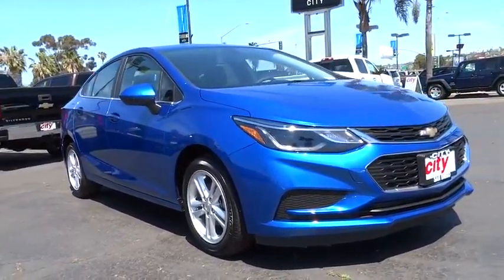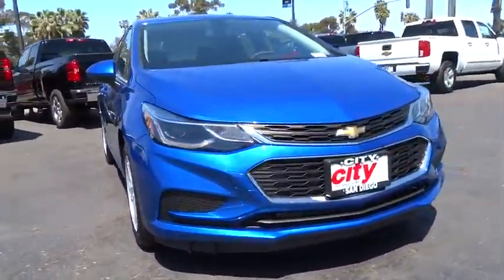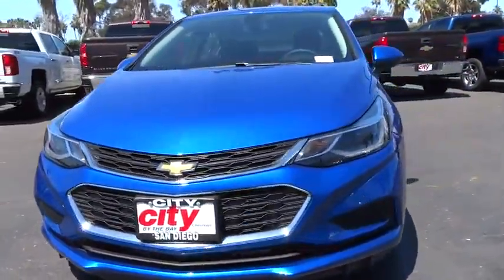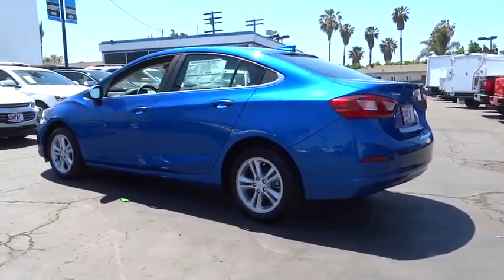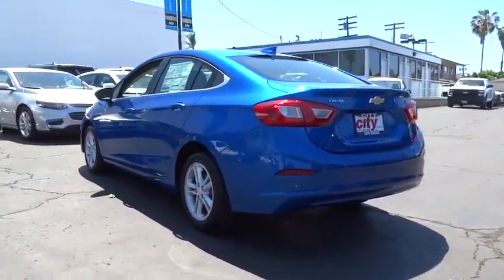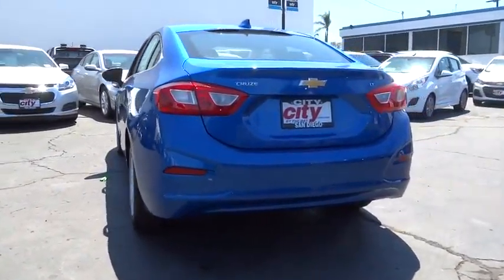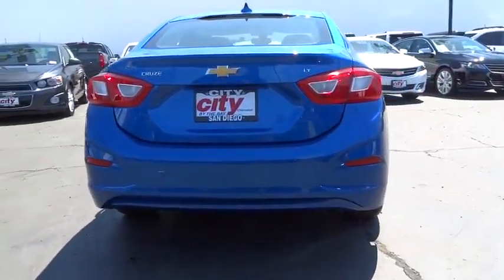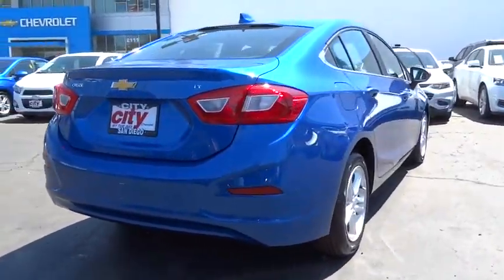2016 Chevrolet Cruze San Diego, Escondido, Carlsbad, Chula Vista, El Cajon, CA 111105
2016 Chevrolet Cruze

City Chevrolet
2111 Morena Blvd

Take a joyride in our Kinetic Blue Metallic 2016 Chevrolet Cruze LT! This sedan has all the technology, efficiency, and style you desire. Beneath the hood is a powerfully efficient 1.4 Liter Turbo 4 Cylinder that generates 153hp with its 6 Speed Automatic. Enjoy swift acceleration with plenty of power for passing and merging, while attaining near 42mpg on the highway in this impressive sedan!Our Chevy Cruze LT features aerodynamic sculpting, alloy wheels, LED running lights, and an over-all sporty appearance. Experience a peaceful drive with heated mirrors, cruise control, a front center armrest with cup holders, a height-adjustable driver seat, and 60/40-split folding rear seat backs that offer plenty of space for all of your gear. Staying safely connected is a breeze with Bluetooth, OnStar with 4G LTE connectivity/WiFi, MyLink infotainment with a prominent touchscreen display, steering wheel audio controls, satellite radio, Apple CarPlay, Android Auto, and more!Crafted of the highest quality materials, our Cruze comes with stability control, anti-lock disc brakes, and advanced airbags as well as OnStar automatic crash notification, on-demand roadside assistance, remote door unlocking and stolen-vehicle assistance. Delivering all the features you want in your traveling companion, our Cruze is an appealing choice you've got to see for yourself. We value the opportunity to assist you through the Auto-Buying process. City Chevrolet and City Volkswagen Internet Sales TEAM are Courteous and Well Trained Professionals. Thank You.